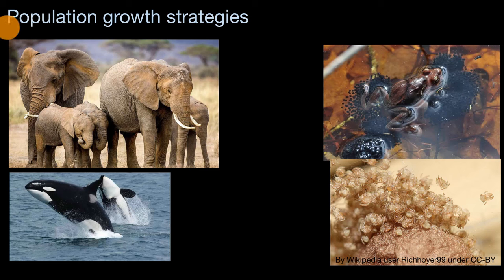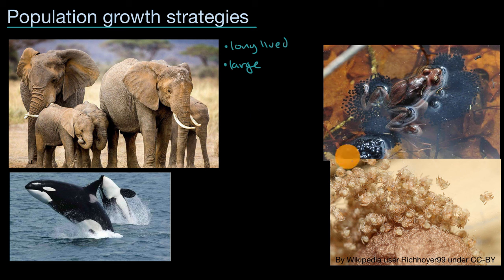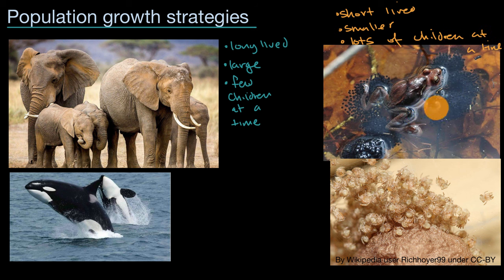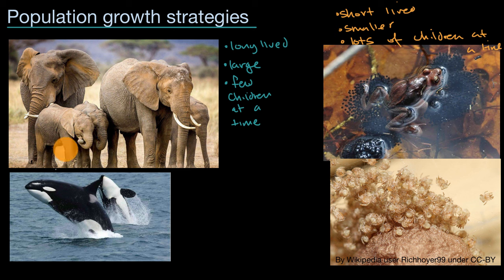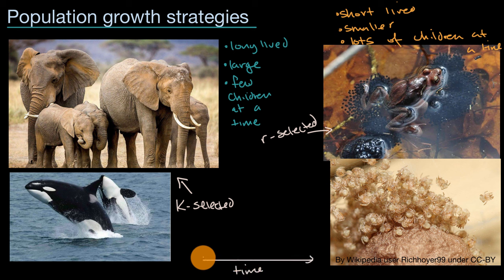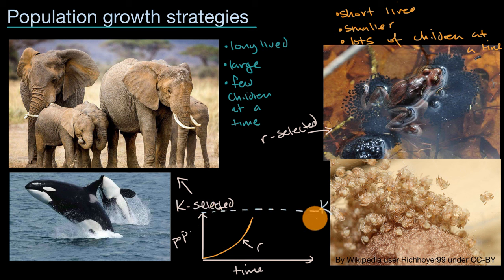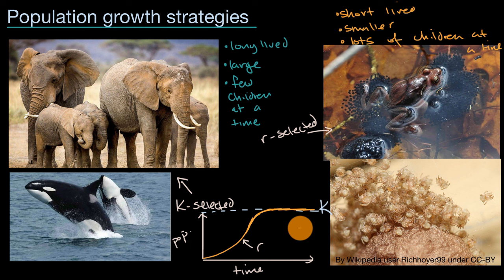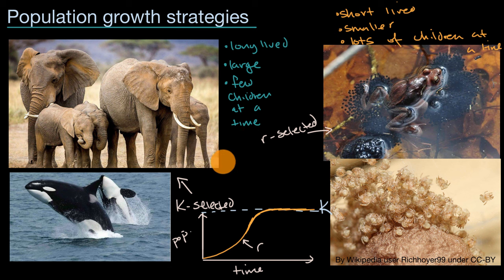r-selected and K-selected population growth strategies | High school biology | Khan Academy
Courses on Khan Academy are always 100% free. Start practicing—and saving your progress—now!

r and K are two extremes for a range of population growth strategies. K-selected species, like elephants, are typically larger, live longer, and produce fewer offspring. Conversely, r-selected species, such as frogs, are generally smaller, have shorter lifespans, and produce a larger number of offspring. These strategies are shaped by various factors, including environmental conditions and the level of competition for resources.